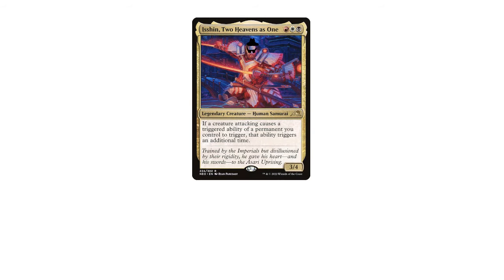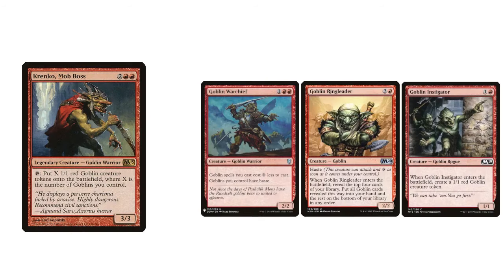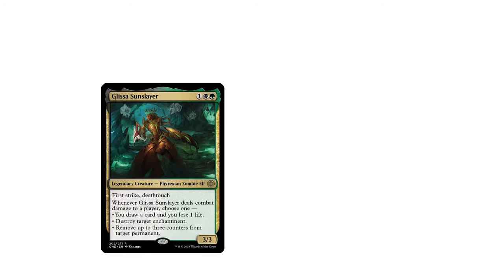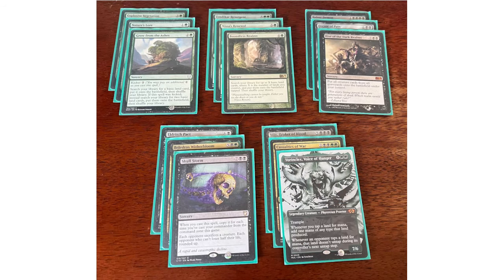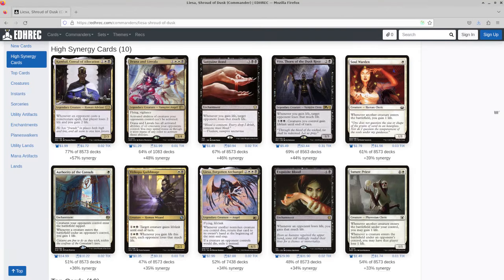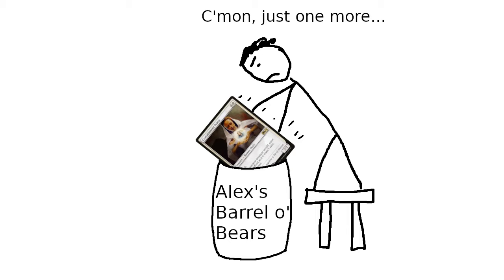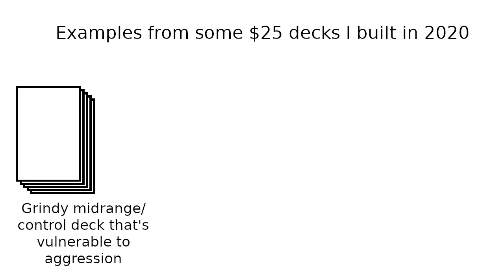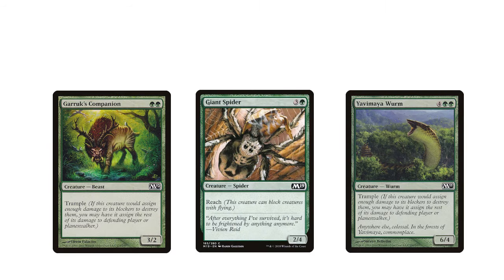A Weird Trick to Make Cool Midrange Decks